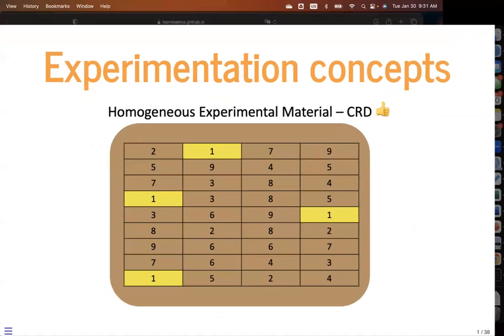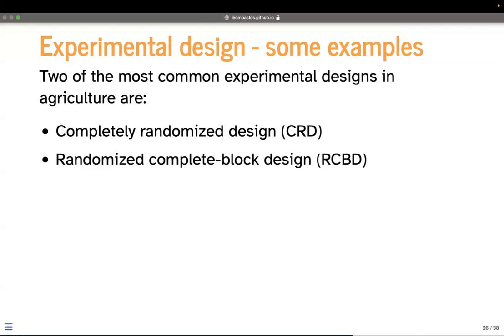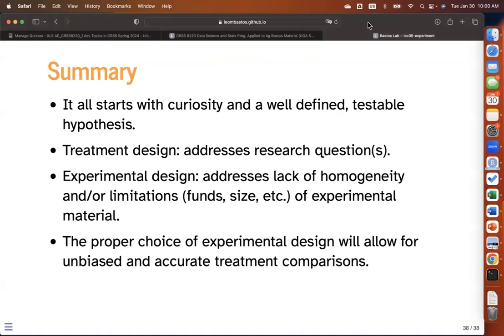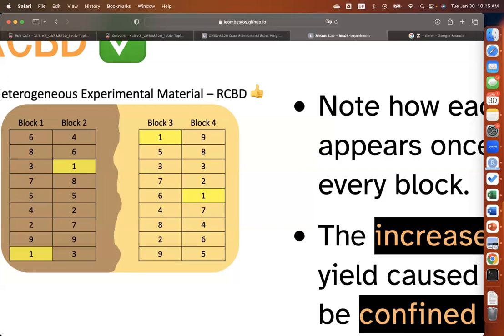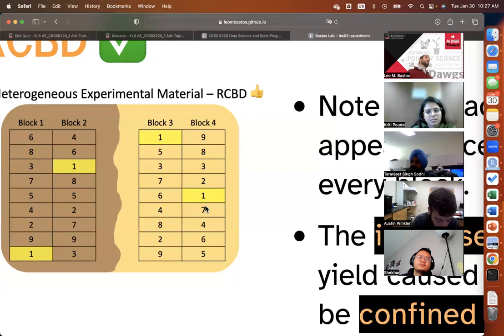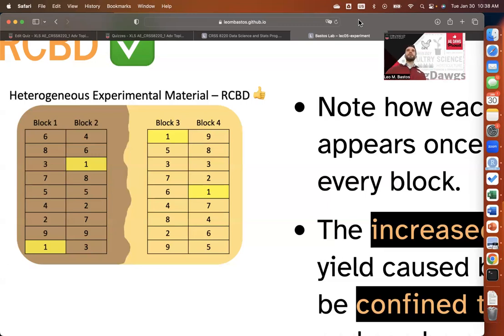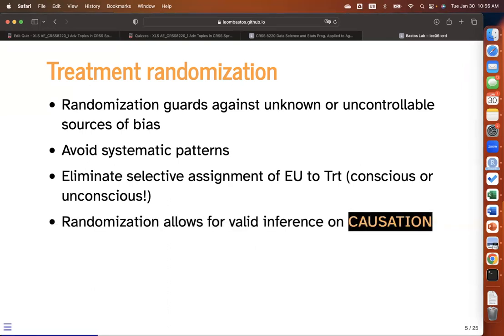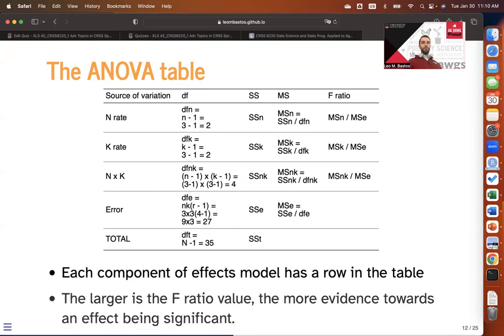2024 Jan 30 - Data Science Applied to Ag - Experimental concepts, CRD